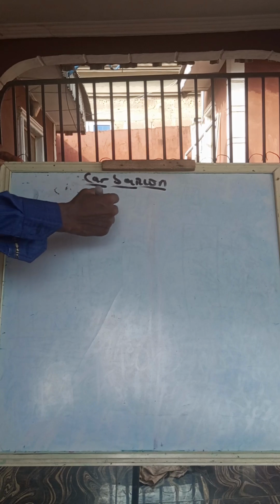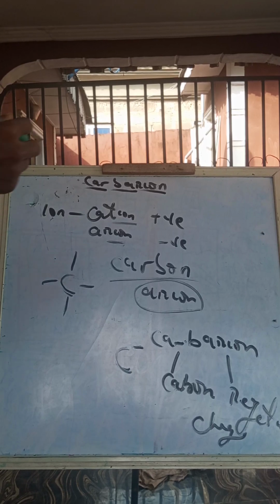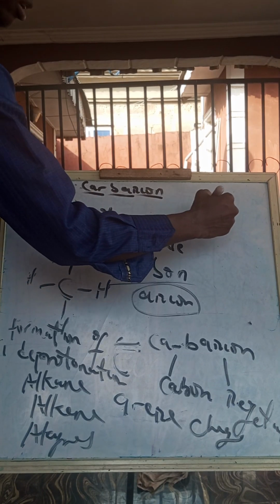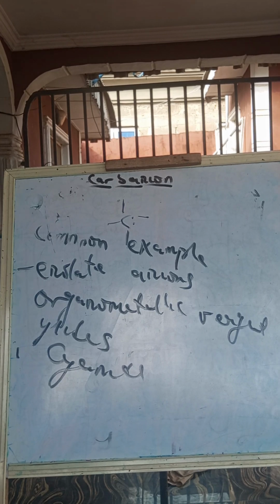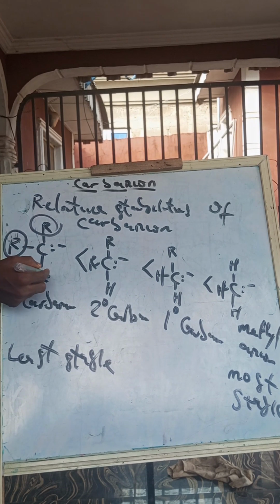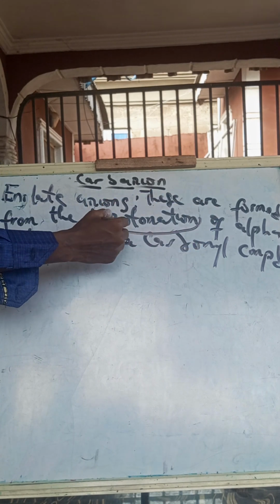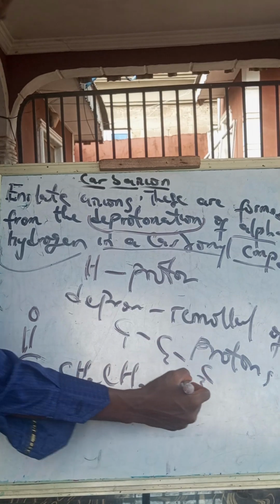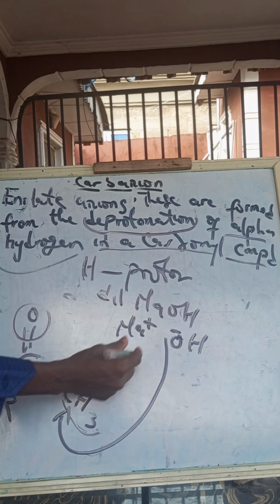CARBANION//STABILITY//ORGANIC CHEMISTRY//CSIR// PT1